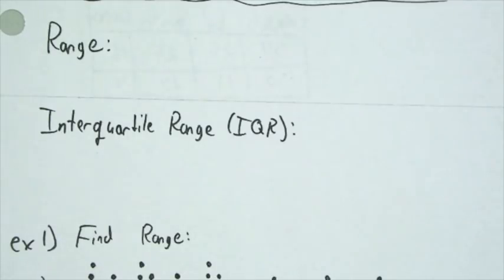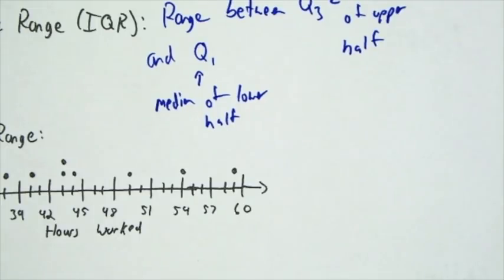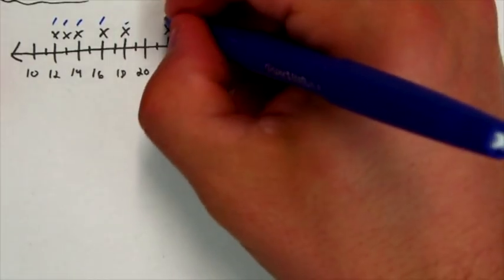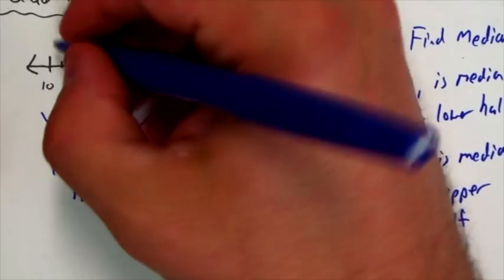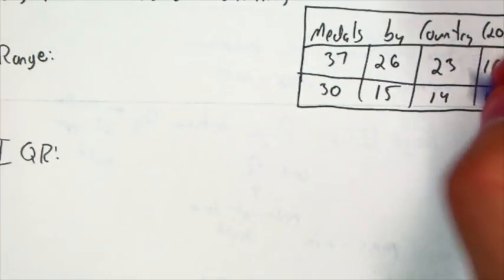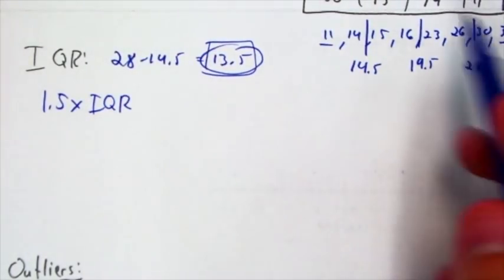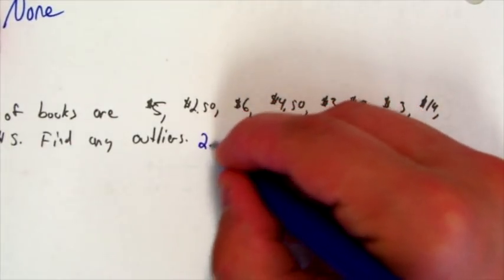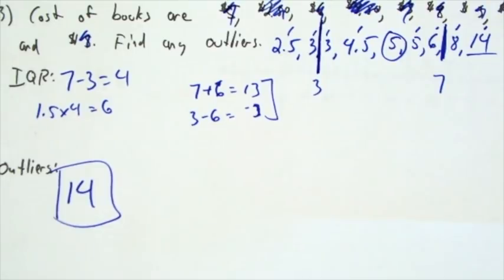Adv - Lesson 10-2: Measures of Variability